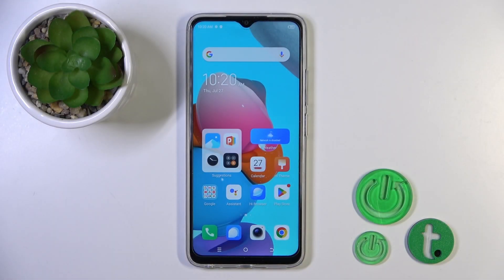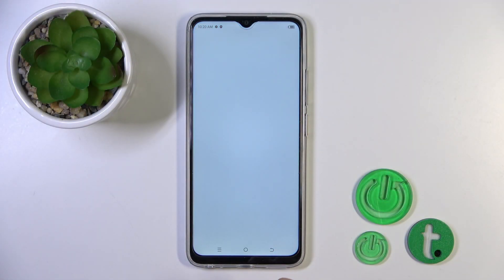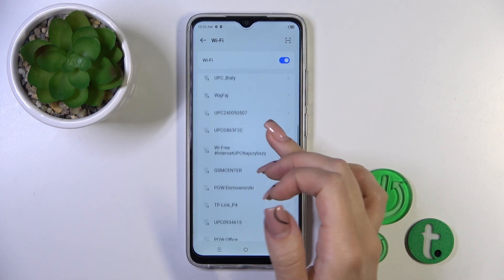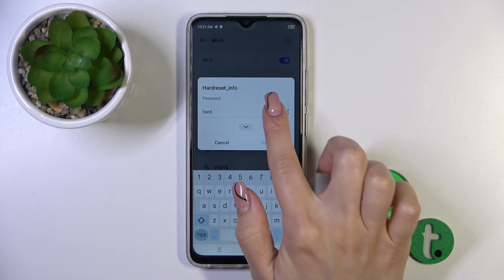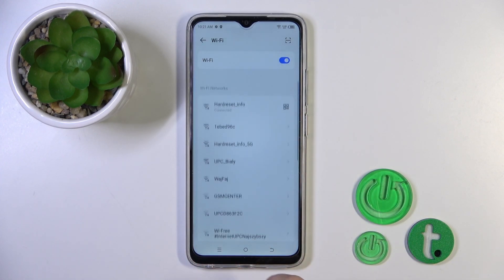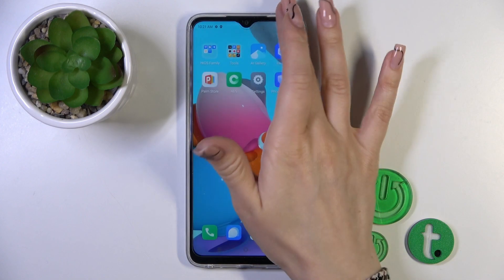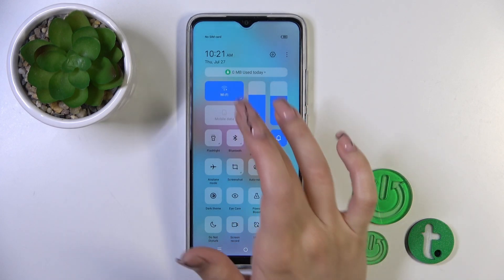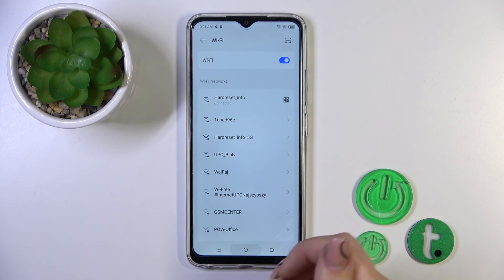How to Connect Tecno Spark Go 2023 with Wi-Fi Network?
Join this tutorial video to learn the step-by-step process of connecting your Tecno Spark Go 2023 to a Wi-Fi network. Discover how to establish a reliable and secure connection, ensuring seamless access to the internet and online services.

How to Pair Tecno Spark Go 2023 with Wi-Fi Network?
How to Connect Tecno Spark Go 2023 to Wi-Fi?
How to Establish Wi-Fi Connection on Tecno Spark Go 2023?